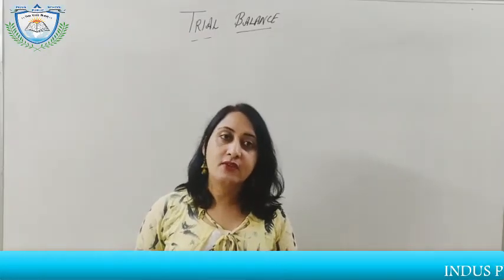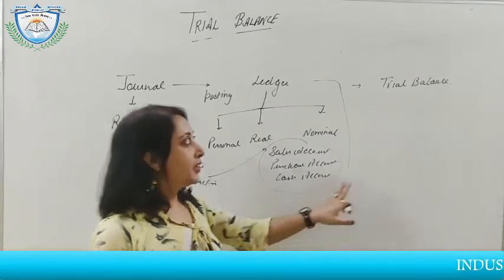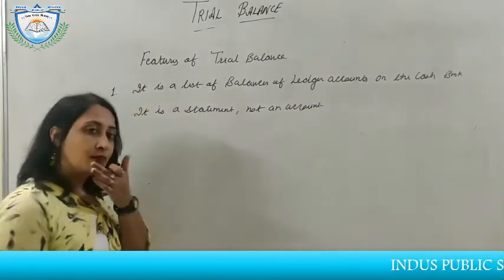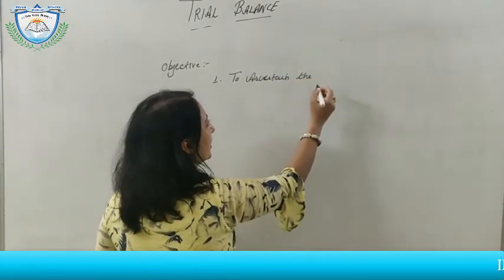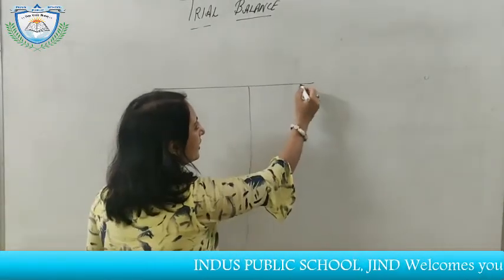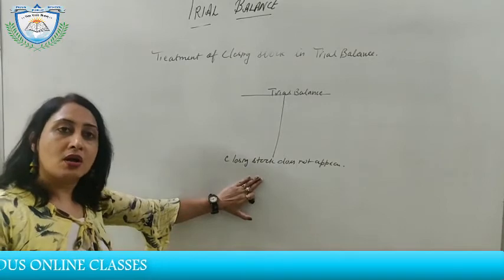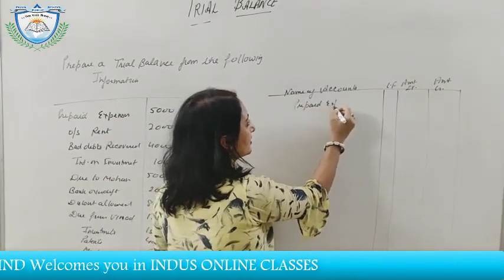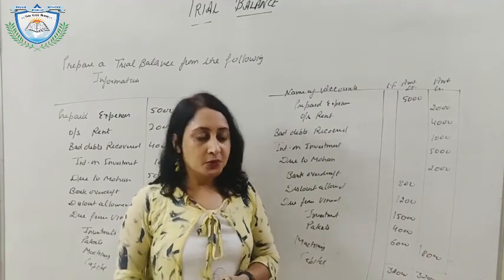Trial balance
Class - 11